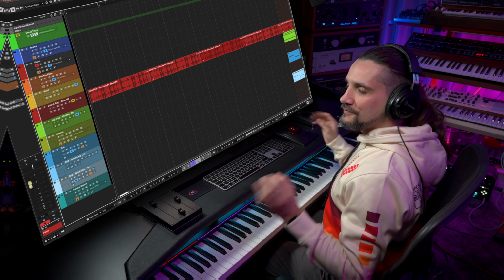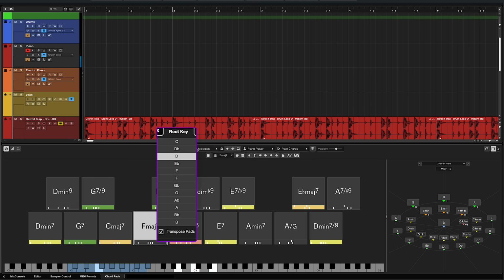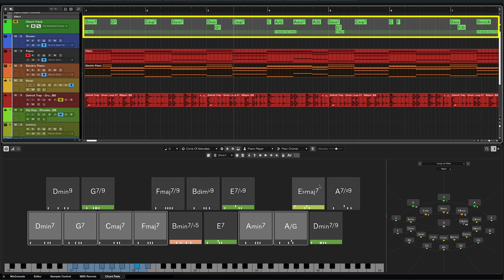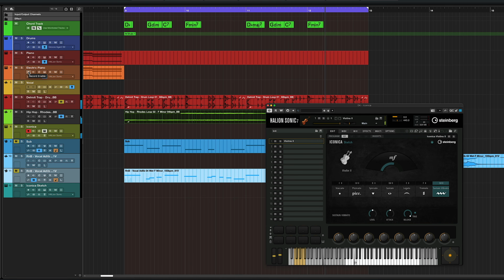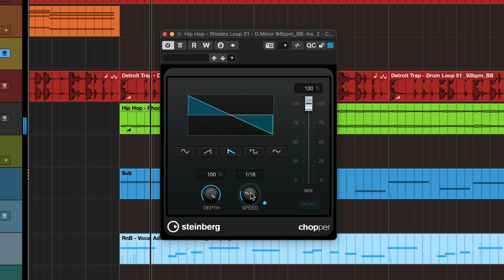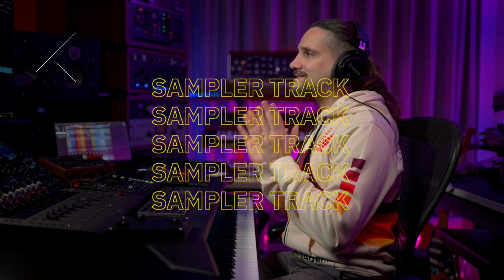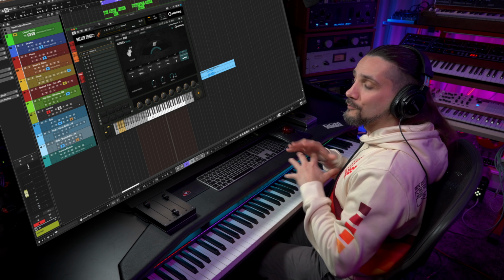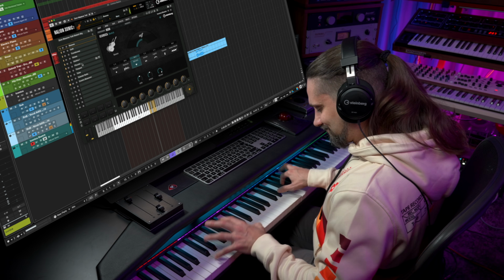Top 5 Features of Cubase Elements You Should Know!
Take your music production to the next level with the top five features in Cubase Elements! Join Dom Sigalas as he demonstrates the sampler track, chord pads, the plug-ins which come with Cubase Elements and much more.